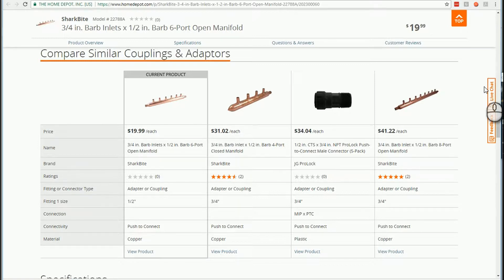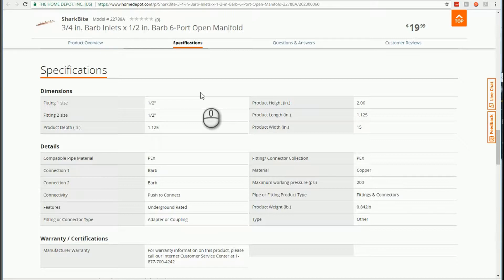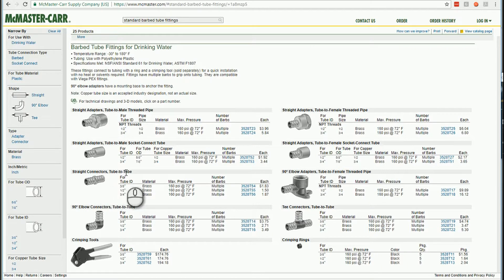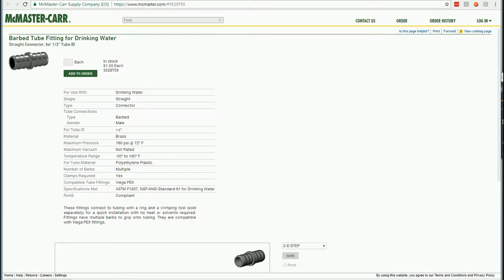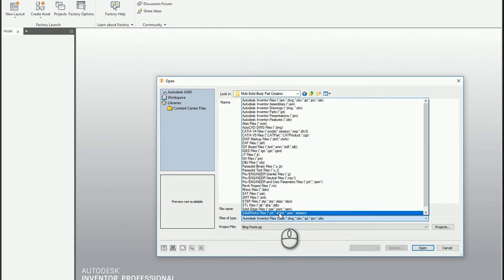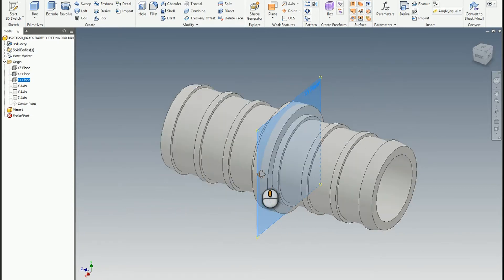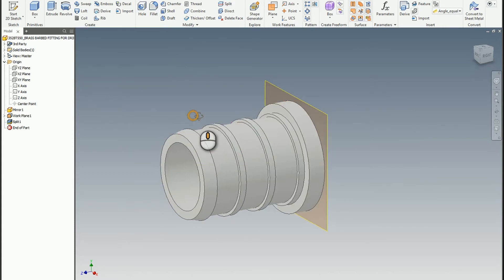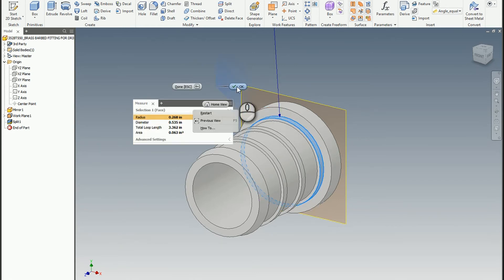Autodesk Inventor - Utilize 3rd Party Solids for Important Features (Part 1)